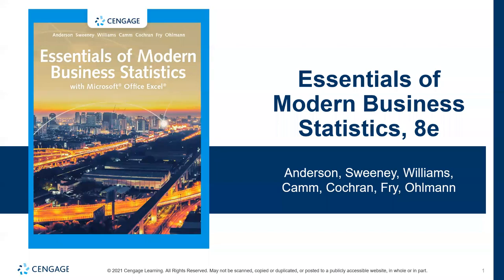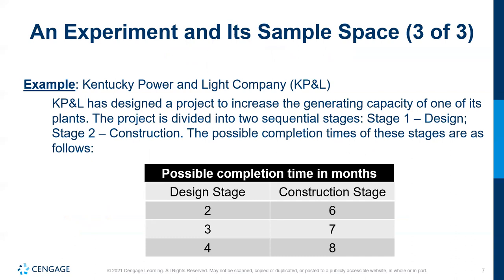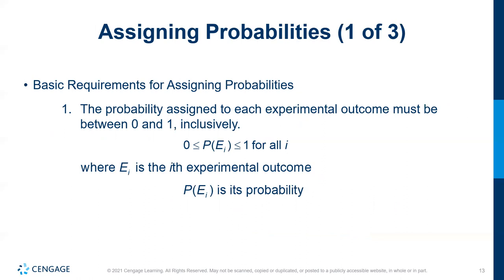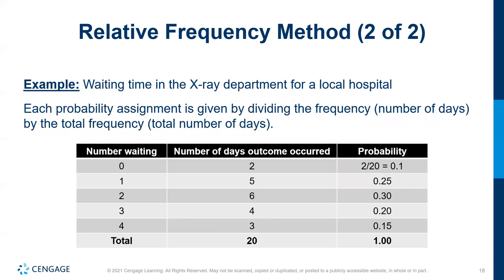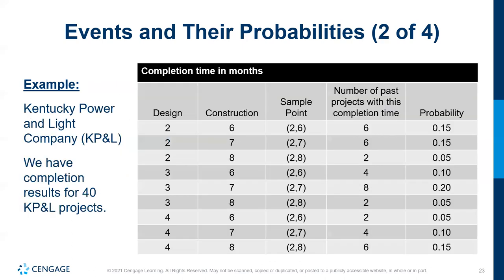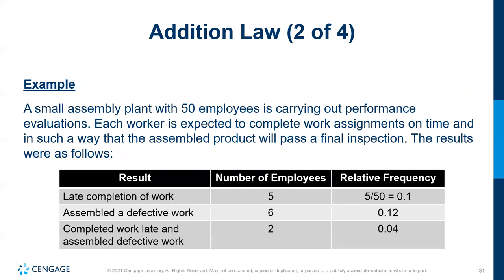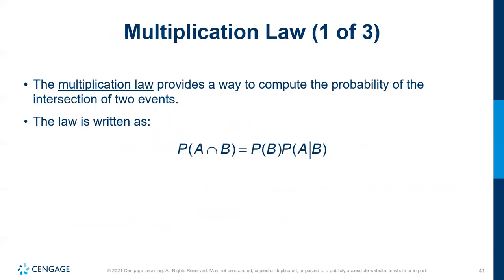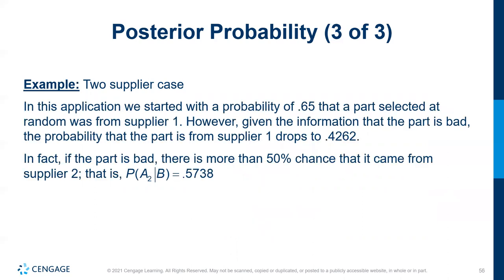BUA 220 Chapter 4: Introduction to Probability Lecture Video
This video is an uncut lecture video from a college Business Statistics course.  It covers material from Cengage Publishing's Essentials of Modern Business Statistics 8e by Anderson.  This lecture uses presentation slides directly from Cengage Publishing.

This video covers Chapter 4: Introduction to Probability